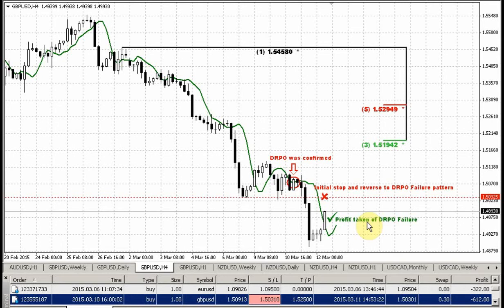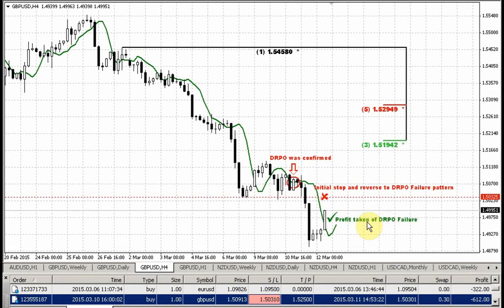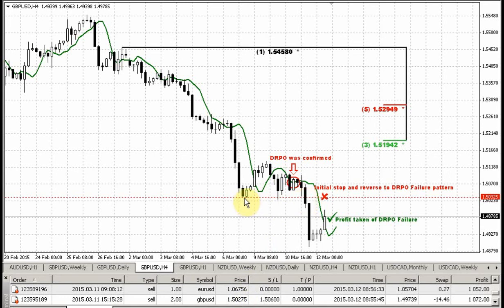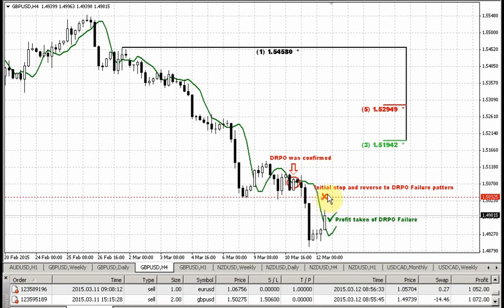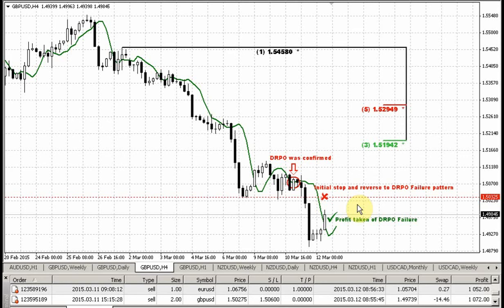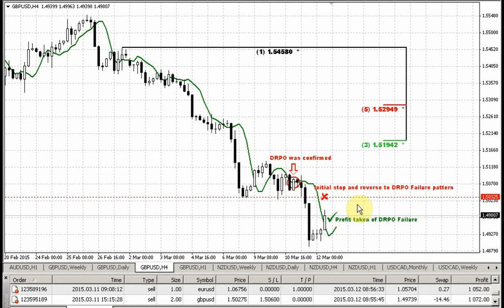Forex Peace Army | Sive Morten GBP Daily 03.12.15